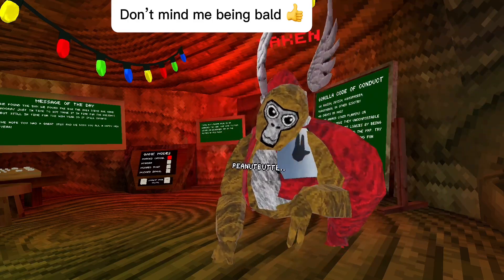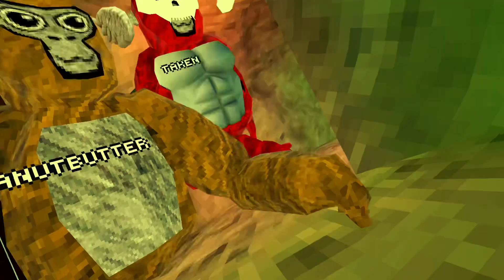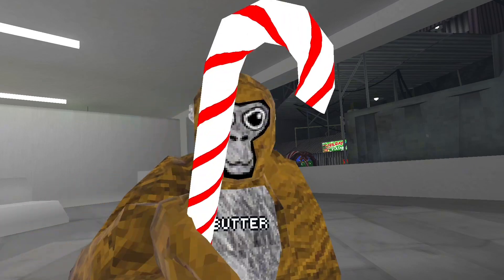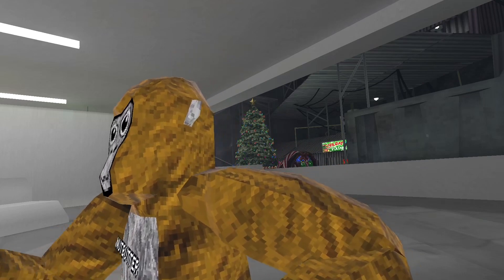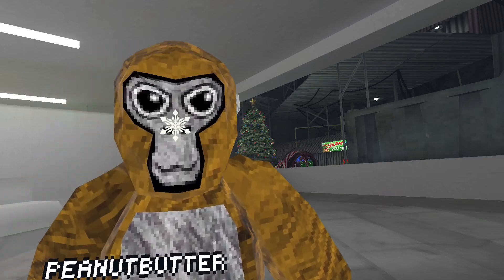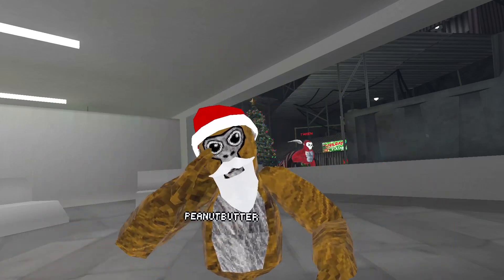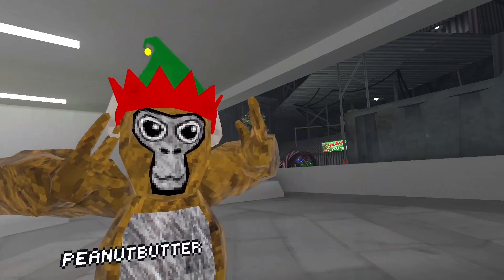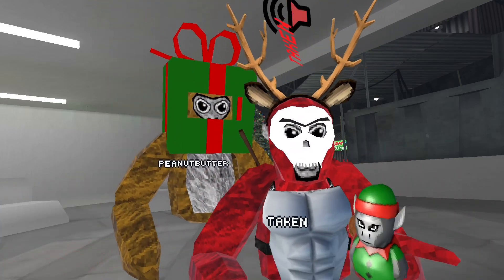Christmas 2021 review